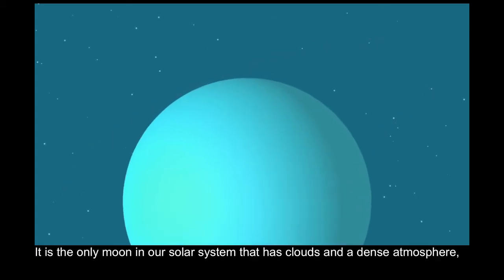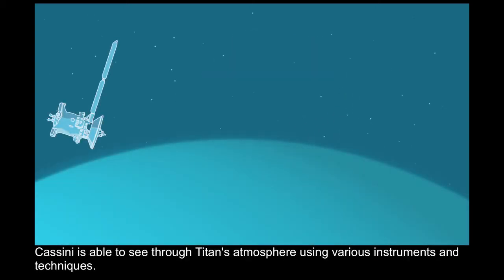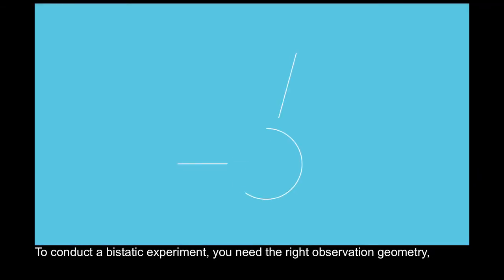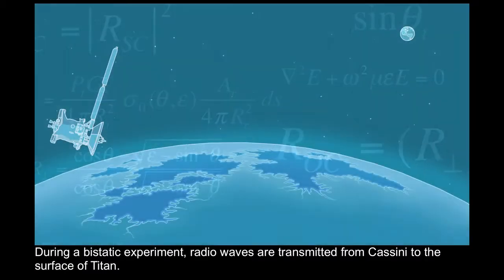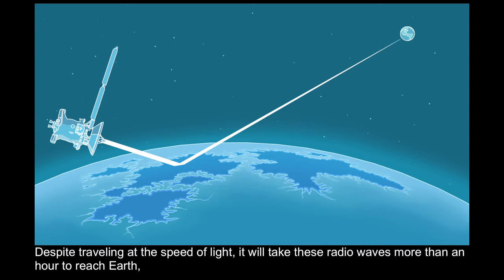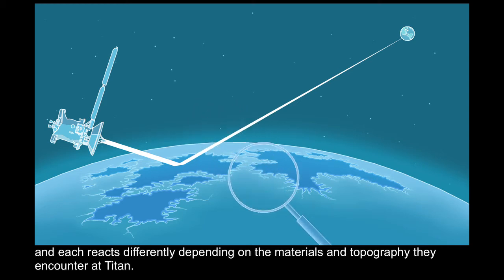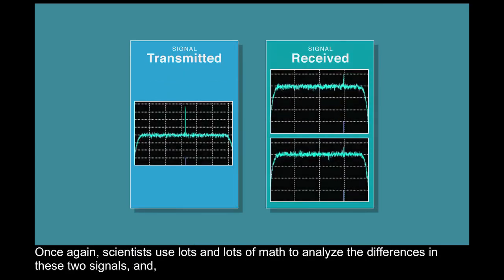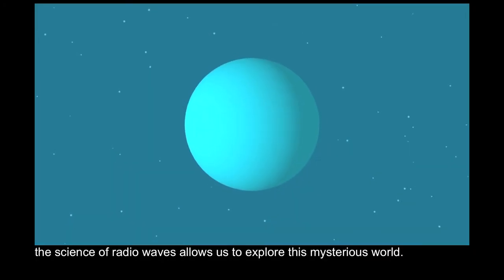Cassini: Bouncing Radio Waves Off Titan's Lakes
NASA's Cassini spacecraft's Titan T-106 flyby presents another opportunity to bounce signals off the surface of the northern lakes, this time on an outbound encounter. Known as a bistatic scattering experiment, the results can be used to reveal details about the nature and composition of the surface and how those characteristics vary from place to place. This observation will primarily cover the eastern region of Kraken Mare, the largest body of liquid on Titan.